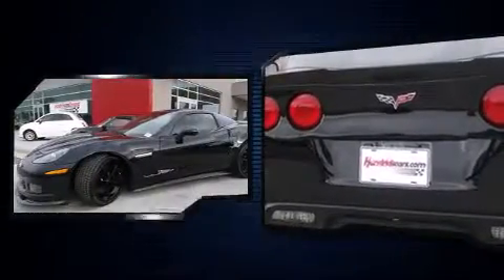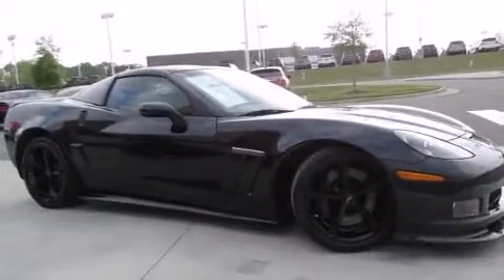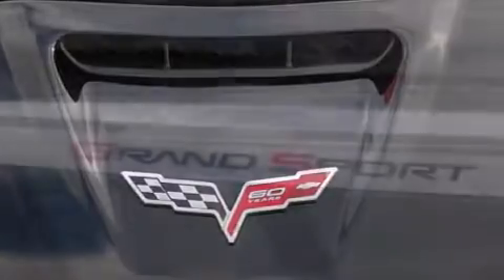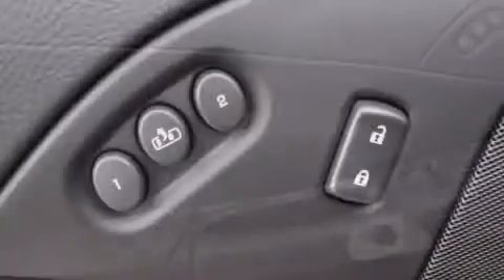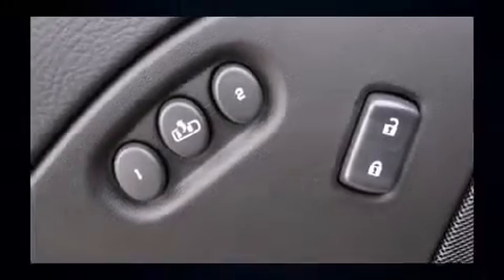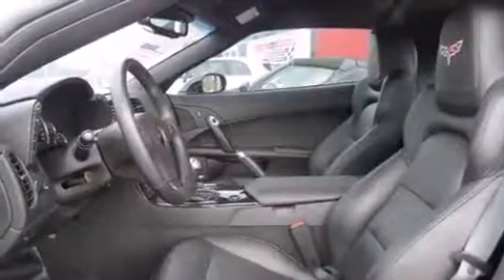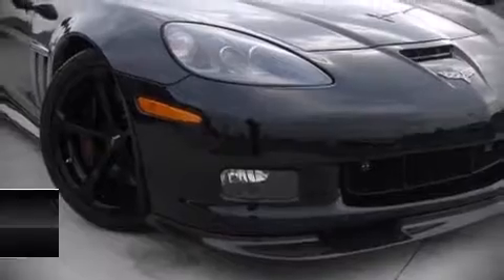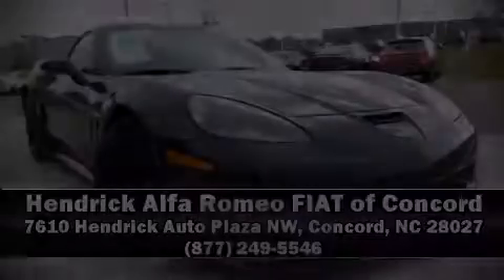2013 Chevrolet Corvette Grand Sport in Concord, NC 28027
7610 Hendrick Auto Plaza NW

Discerning drivers will appreciate the 2013 Chevrolet Corvette. This 2 door, 2 passenger coupe still has fewer than 5,000 miles! Chevrolet made sure to keep road-handling and sportiness at the top of it's priority list. It features a standard transmission, rear-wheel drive, and a powerful 8 cylinder engine. Top features include front dual zone air conditioning, leather upholstery, 1-touch window functionality, automatic dimming door mirrors, power door mirrors and heated door mirrors, remote keyless entry, cruise control, and power seats. With high intensity discharge headlights illuminating your path, you'll always appreciate maximum visibility. Chevrolet also prioritized safety and security with features such as: dual front impact airbags with occupant sensing airbag, front SIDE impact airbags, traction control, a security system, onStar, and 4 wheel disc brakes with ABS. Various mechanical systems are monitored by electronic stability control, keeping you on your intended path. A Carfax history report provides you peace of mind by detailing information related to past owners and service records. We have the vehicle you've been searching for at a price you can afford. Please don't hesitate to give us a call.